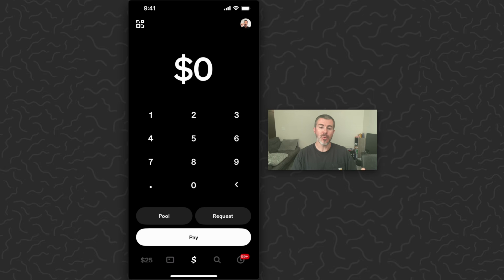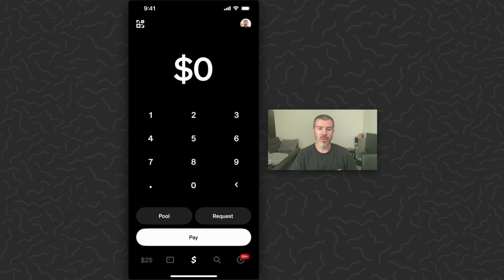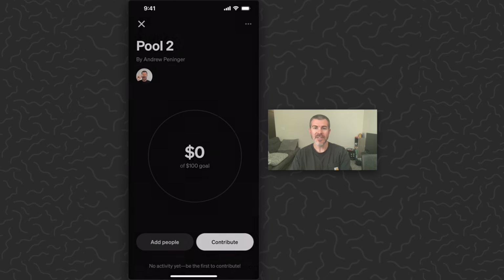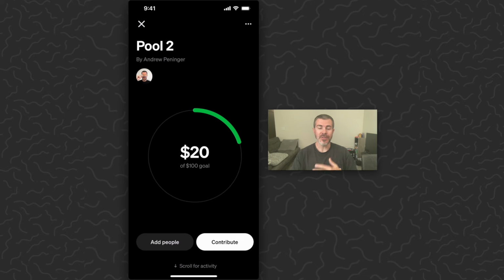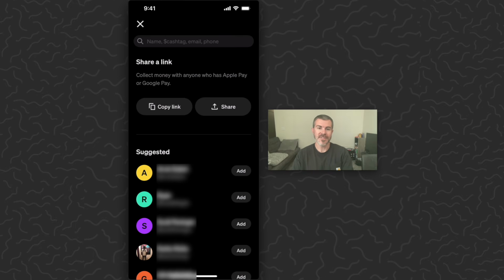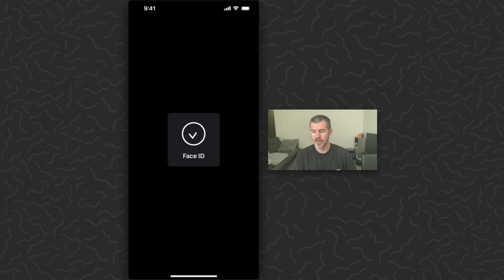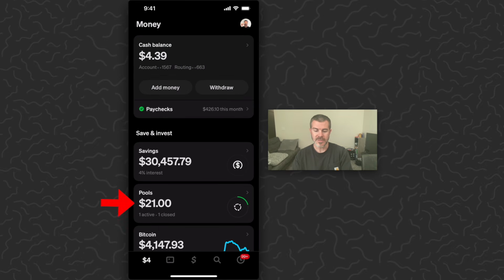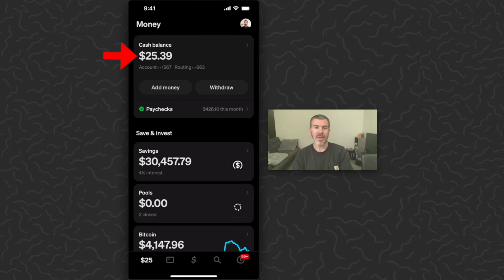How to Use Cash App Pools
Full tutorial for how to use Cash App Pools. A new feature that lets you create a pool of money for a goal with your friends and family.